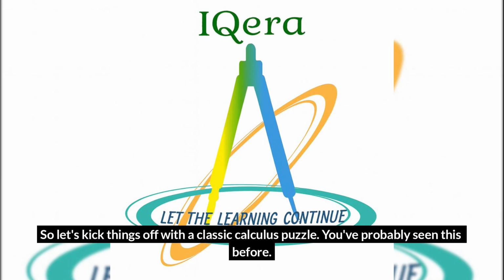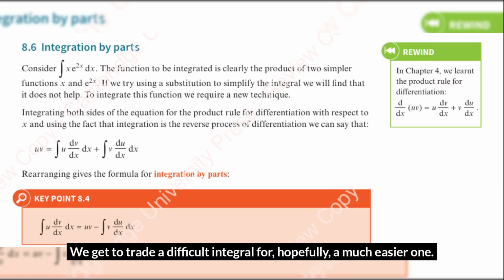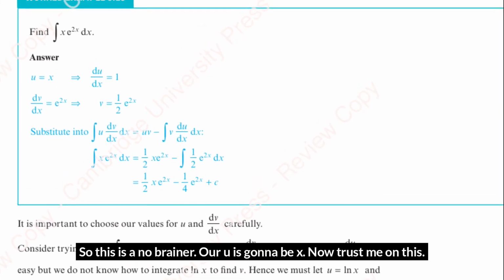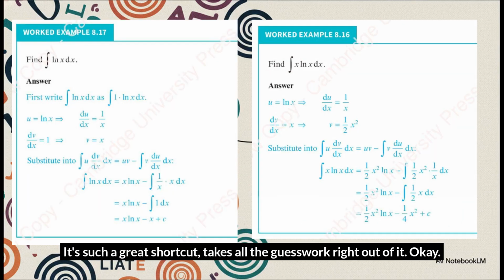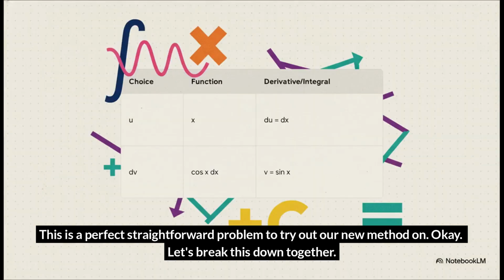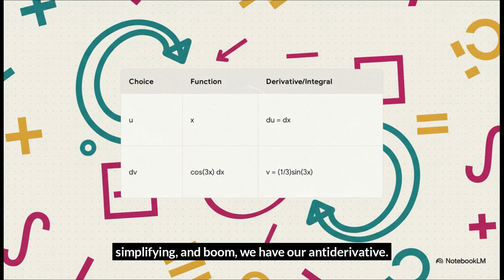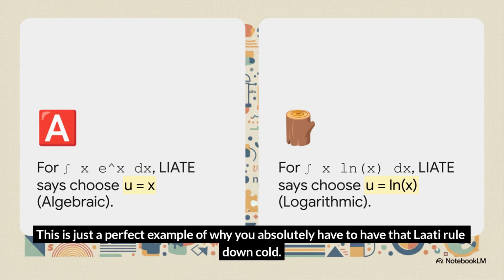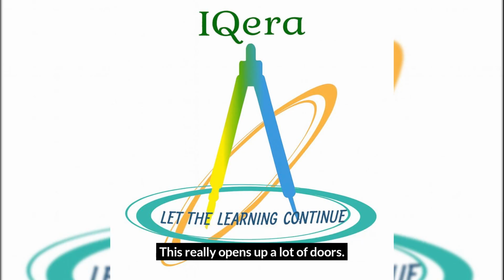Integration by Parts-Part 1 A Levels Mathematics (P3)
In this video, you will be able to explore:
solution of worked examples 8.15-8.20
solution exercise 8F (Question 1& 2)
solution of examination questions